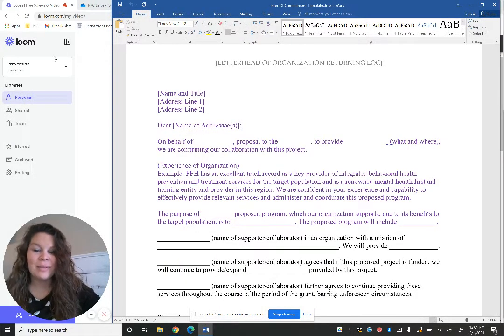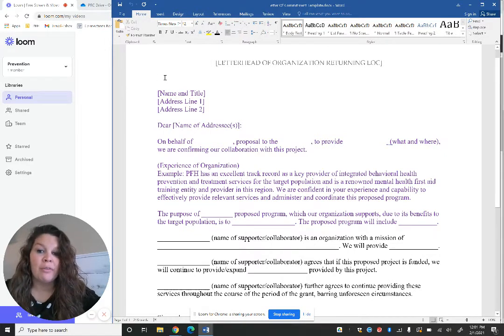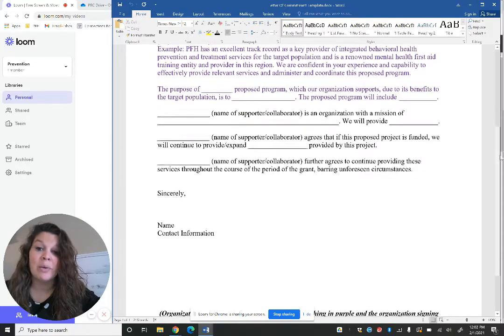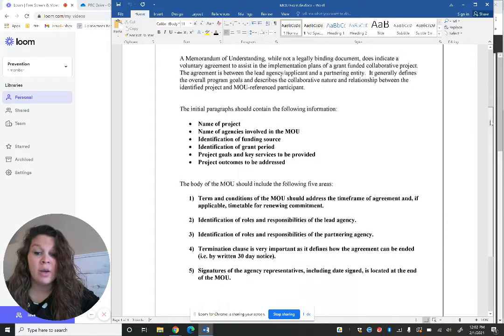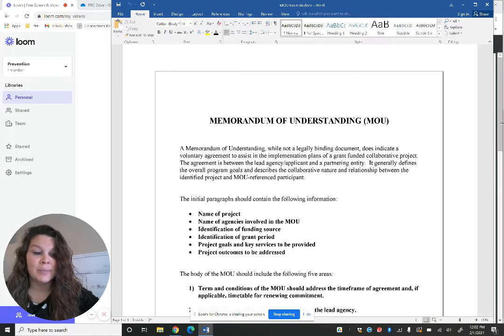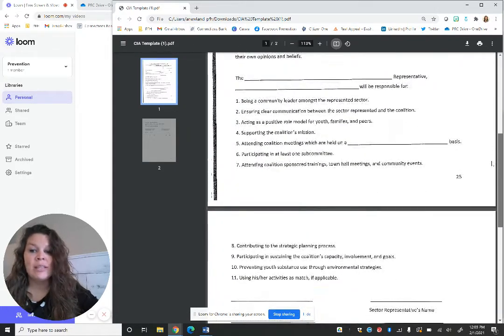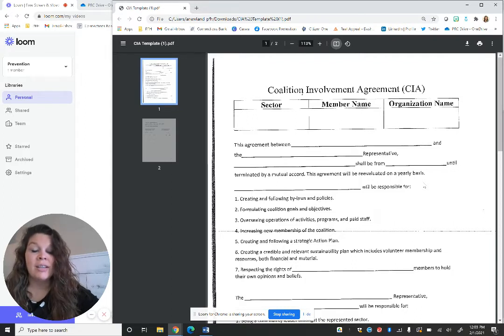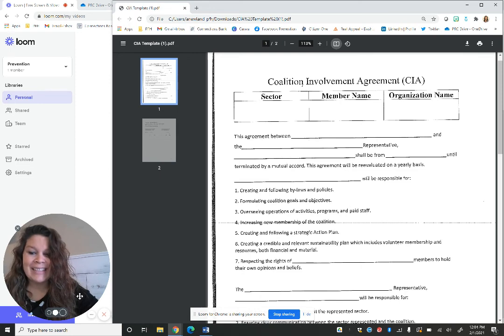Coalition Involvement Documents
Ever needed to obtain Letters of Commitment? Needed some MOU's for an upcoming coalition event? Have you ever had trouble getting coalition members to help out? This video is a simple explanation of each document and when and why a coalition might use them! Please email if you would like us to send you a template or assist you and your organization in this area!